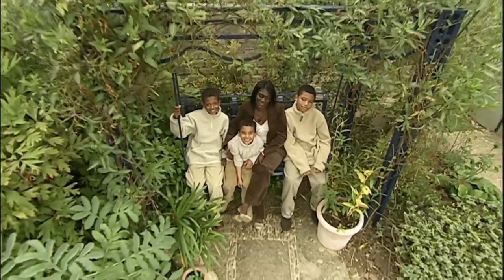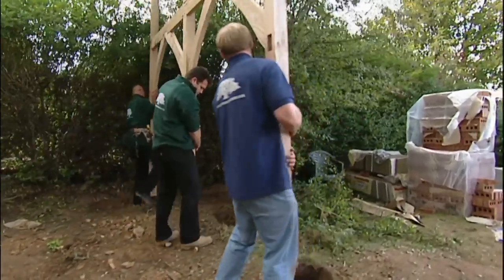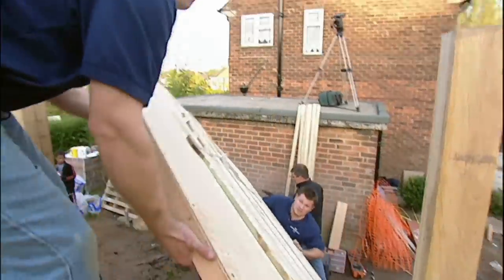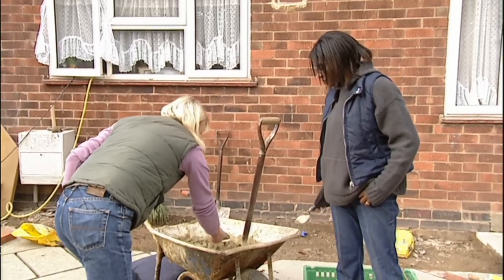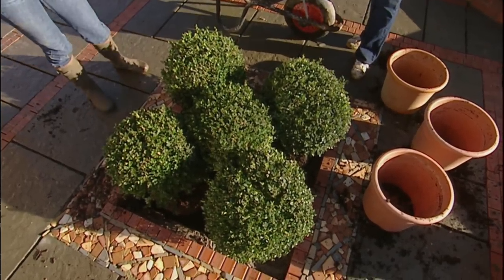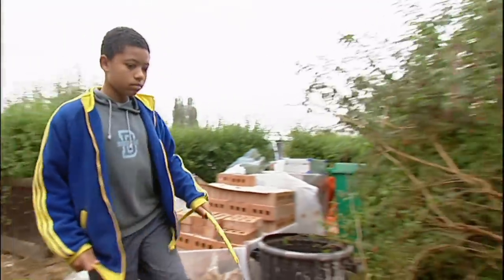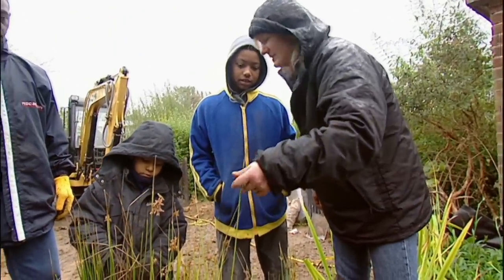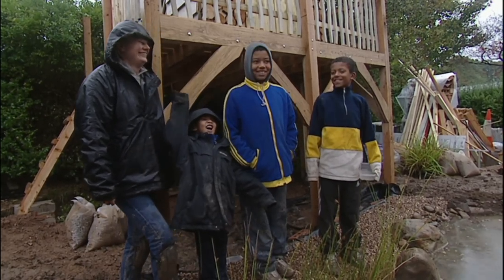Makeover - Transform a boring lawn into a fabulous family garden part 1/2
In this first of two videos, Bunny transforms a bleak triangular shaped garden into a space that is ideal for entertaining all ages.

A large terrace complete with mosaic and low retaining walls is created,  a large tree house is built plus a wildlife pond complete with an almost invisible grid to make it safe for young (safaponddirect.co.uk) children. A sunken trampoline is set in the corner to help keep the three young boys entertained.

The completed, planted garden with additional details will be feature next week.